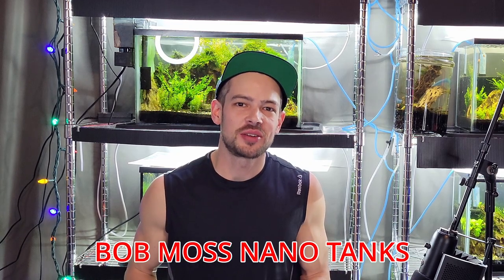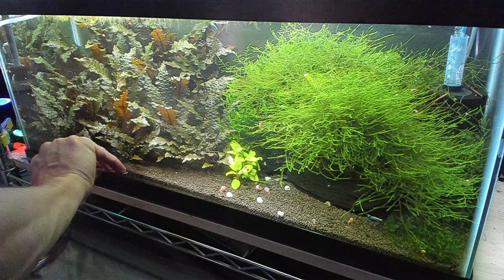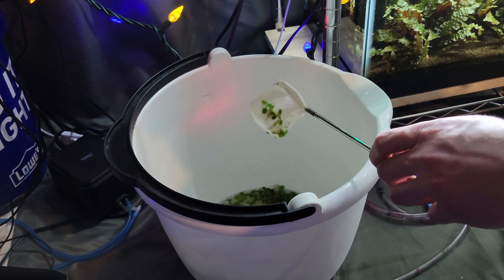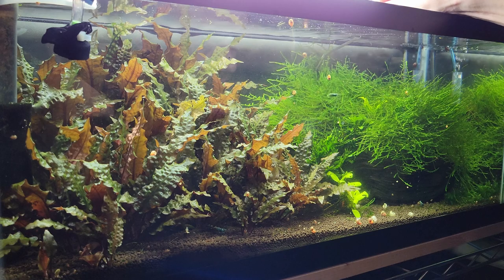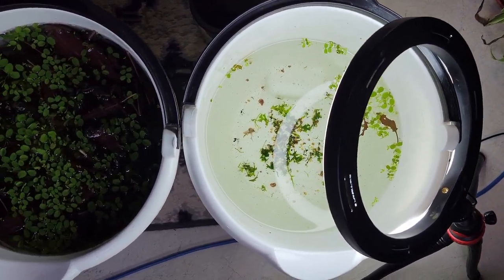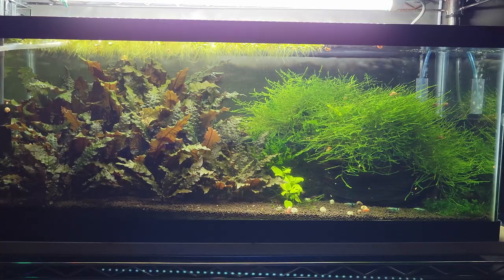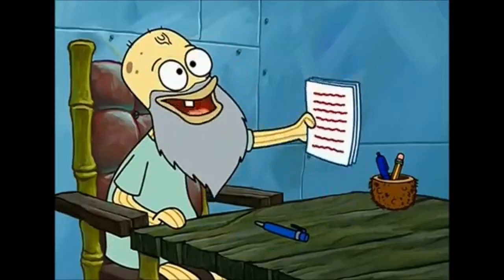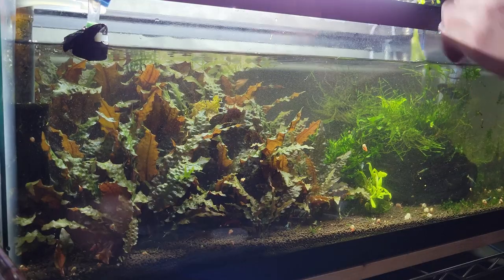Caridina Shrimp Tank DEEP Cleaning! Never lose a shrimp during water changes!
I Didn't Clean This Blue Bolt Aquarium For 8 MONTHS! The Results Will AMAZE You!

In this video I am cleaning up my blue bolt shrimp tank with hang on back and sponge filter for high-end Caridina Shrimp. I will be trimming the cryptocoryne, removing a bunch of java moss and susswassertang and removing floating plants. I will show you my method for minimizing how many shrimp I remove and how to ensure you never lose a shrimp again!

breeding
paludarium
shrimp tank
shrimp farming
kuhli loach
shrimp aquarium
ghost shrimp
cherry shrimp
shrimp tank setup
shrimp breeding
vampire crab
assassin snail
amano shrimp
shrimps
freshwater shrimp
nano aquascape
breeding shrimp
aquarium shrimp
shrimp fish
diy aquarium light
nano tank aquascape
aquarium snails
shrimp farming at home
cherry shrimp care
planted betta tank
how to breed shrimp
red cherry shrimp
cherry shrimp breeding
shrimp food
nano shrimp tank